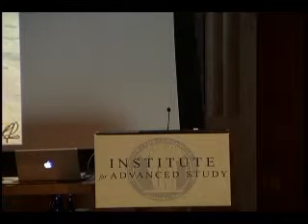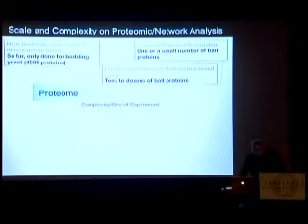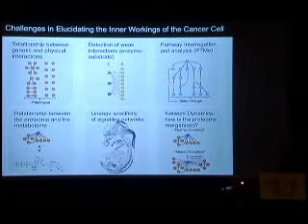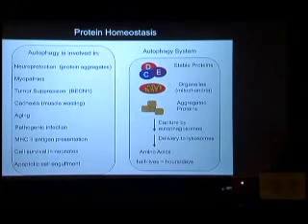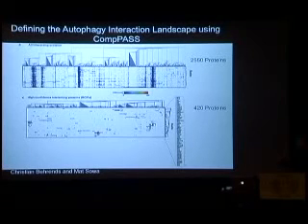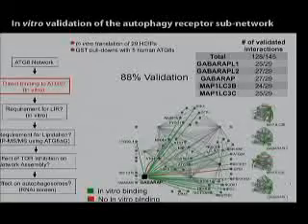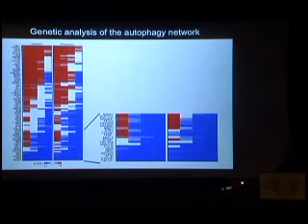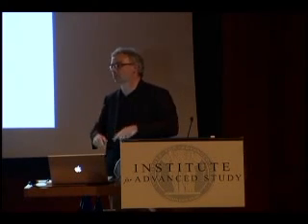Proteomic & Genetic Analysis of the Ubiquitin System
J. Wade Harper, Harvard Medical School